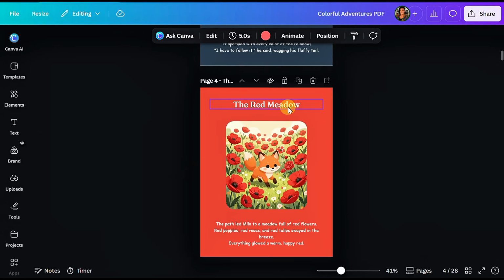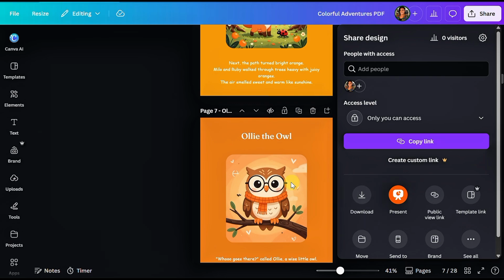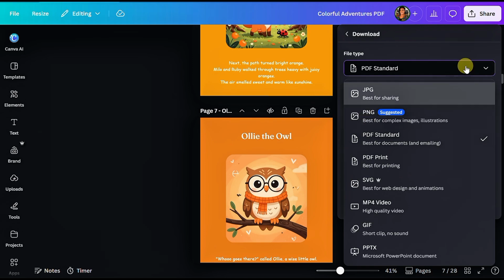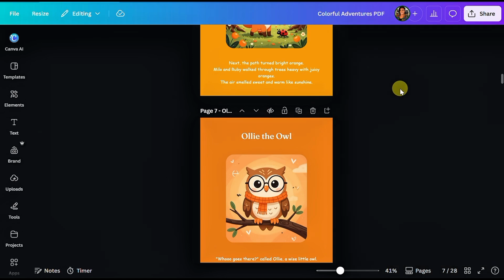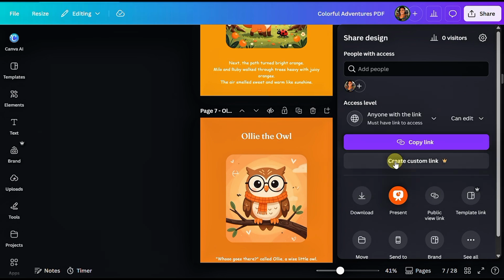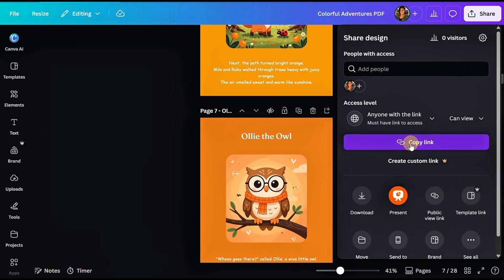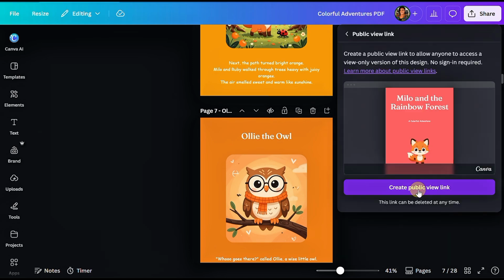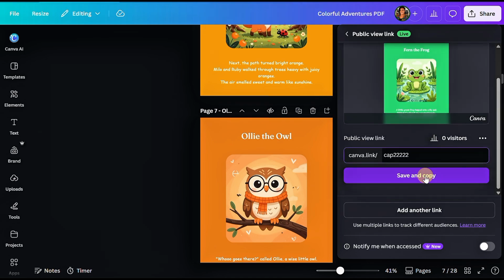How to Share Canva Design on WhatsApp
Learn how to share your Canva design on WhatsApp with this quick and easy tutorial. In this video, you’ll discover different ways to send Canva designs through WhatsApp, including sharing design links, exporting files, and sending Canva presentations, flyers, videos, and graphics directly to friends, clients, or team members.